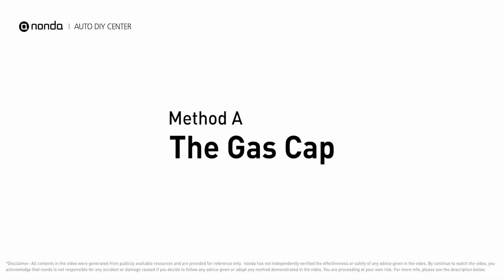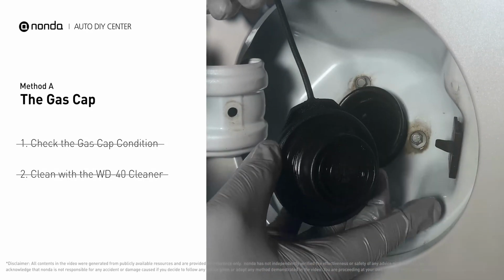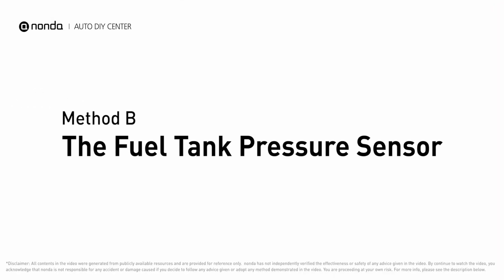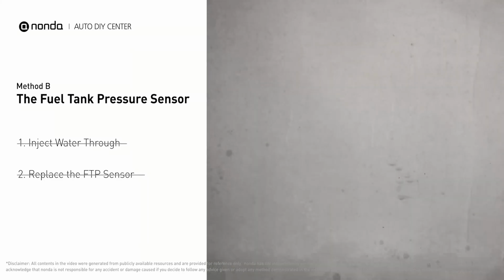How to Fix OLDSMOBILE P0454 Engine Code in 3 Minutes [2 DIY Methods / Only $4.44]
Claim your FREE engine code eraser

Engine Code OLDSMOBILE P0454 Saving Repair Parts:
Fuel Tank Pressure Sensor

This video shows you How to Fix Engine Code OLDSMOBILE P0454 in the easiest, quickest, and cheapest way. 2 practical solutions to fix the OLDSMOBILE P0454 error code. 2 simple DIY solutions to repair OLDSMOBILE P0454.

Engine Code OLDSMOBILE P0454: Evaporative Emission Control System Pressure Sensor Intermittent. It means that the evaporation control system is not working correctly. How to clean the gas cap. Replace the Fuel Tank Pressure Sensor. FTP Sensor Replacement.  Pressure Sensor Malfunction. Tips and tricks for cleaning the gas cap in your car and fixing code OLDSMOBILE P0454.

Fix Engine Code OLDSMOBILE P0454 Easy DIY Method A | The Gas Cap
1. Check the Gas Cap Condition
2. Clean with the WD-40 Cleaner

Fix Engine Code OLDSMOBILE P0454 Easy DIY Method B | The Fuel Tank Pressure Sensor
1. Inspect the FTP Sensor
2. Replace the FTP Sensor

The components displayed in this video are generic components that may not apply to all OLDSMOBILE vehicles. Vehicle manufacturers may use manufacturer specific components that are different from the ones shown in this video.

0:00 What is OLDSMOBILE P0454
0:39 Method A - The Gas Cap
1:24 Method B - The Fuel Tank Pressure Sensor
2:10 Claim a FREE Engine Code Eraser